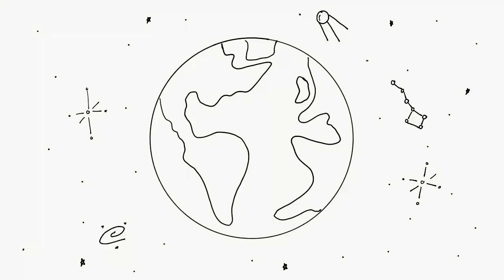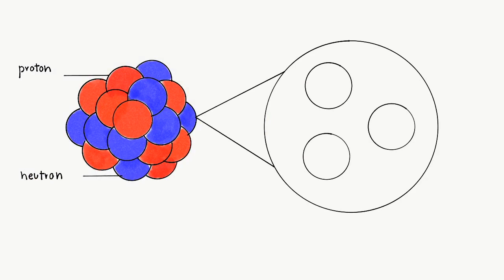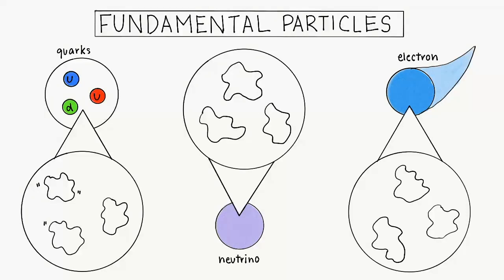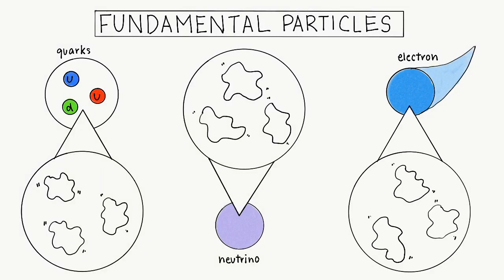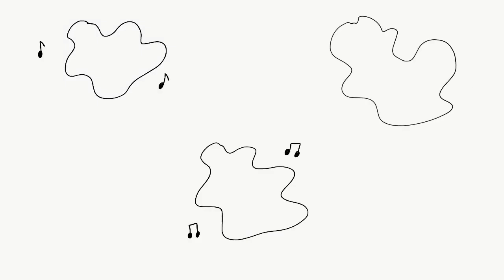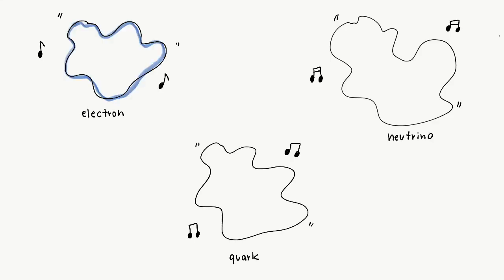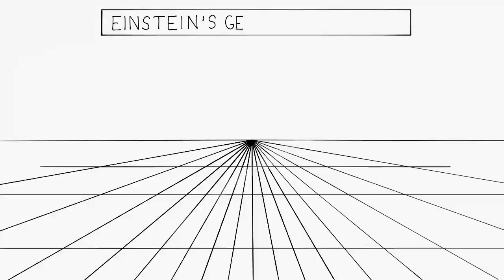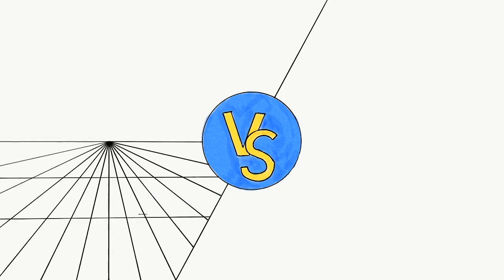String Theory - Science Ambassador Scholarship 2018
Is the universe made up of strings? This video explains what these so-called strings are and how they could potentially help us explain the wonders of our universe.